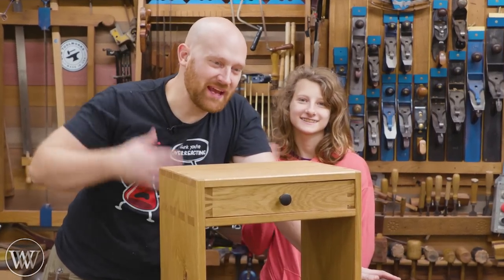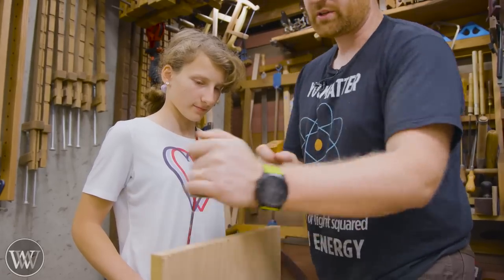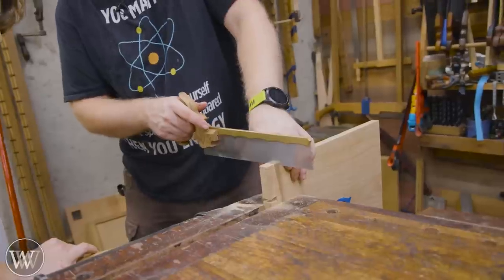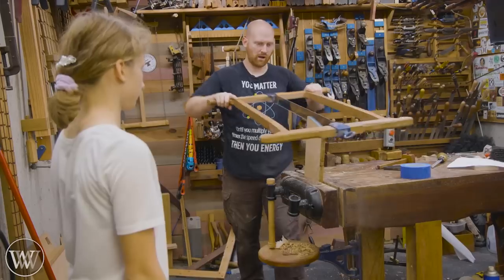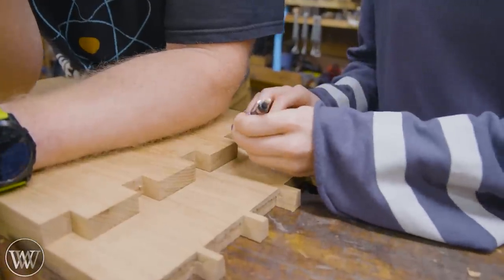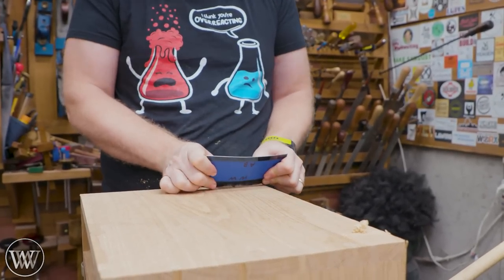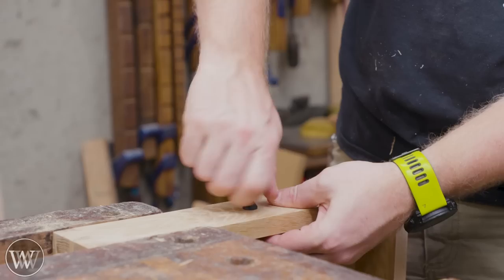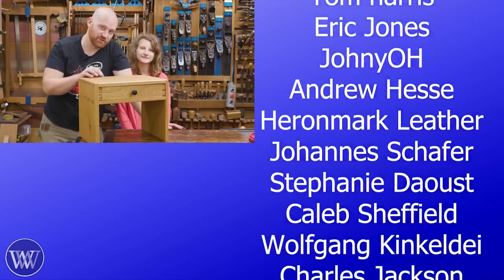How To Make a Coffee Organiser With My Daughter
We needed to make an organizer and stand for the new espresso machine. And melody wanted to be in on this project, so we started designing something for her.

Andrew Wilson
Brian Suker
Kenny-Anjanette Horn
Aaron Fenn
Blair Svihra Jr
Christopher Brown
Alex Adams
Ian McElcheran